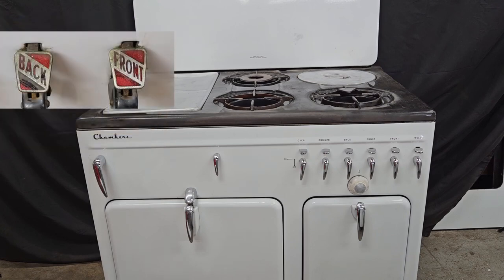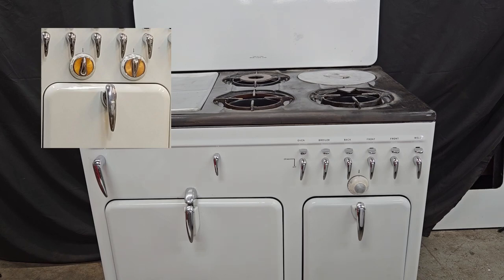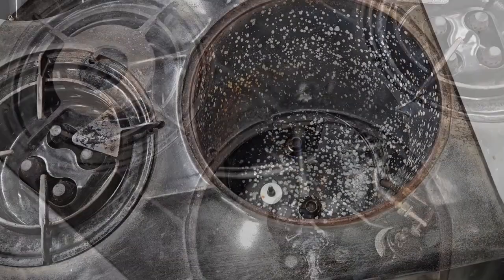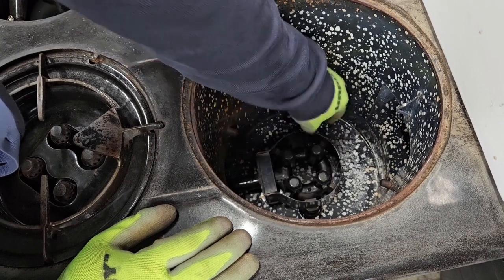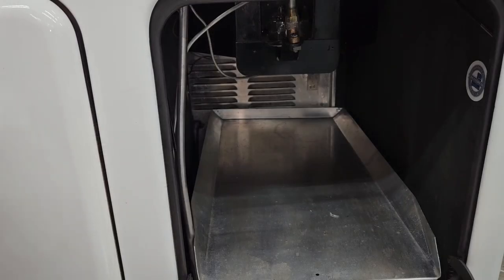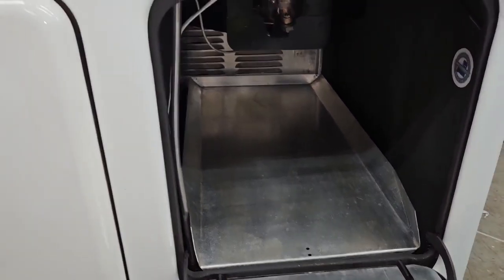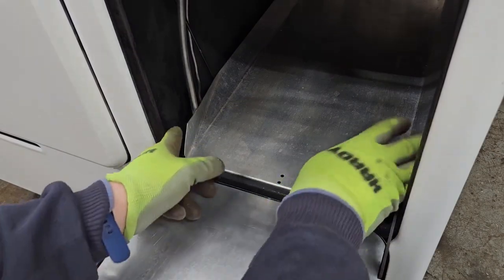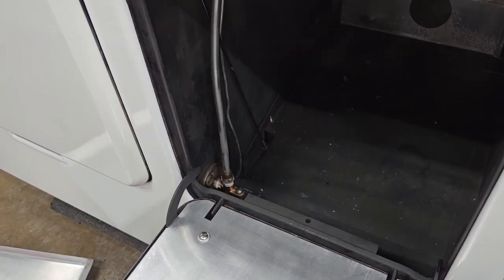The Chambers Model B: How to Identify It and Set One Up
The Chambers Model B was made from 1939 through 1948. It underwent multiple small changes over the years (and one big one in 1948). So let's take a look at how to identify one, what options were available that might make your stove look a little different, and then talk about how to set one up so it works perfectly in your kitchen.